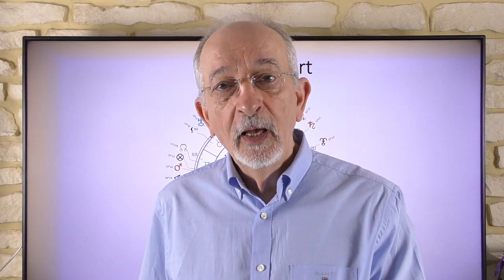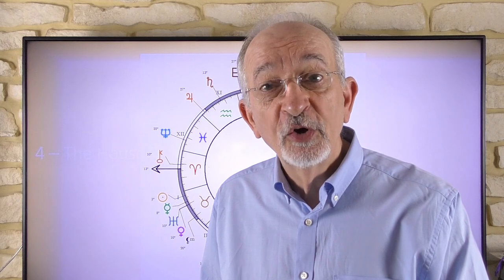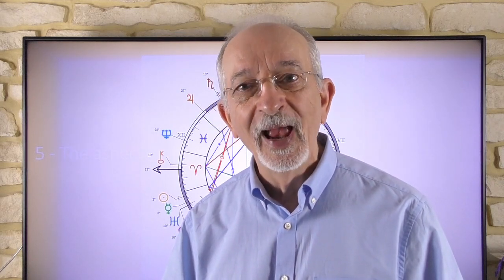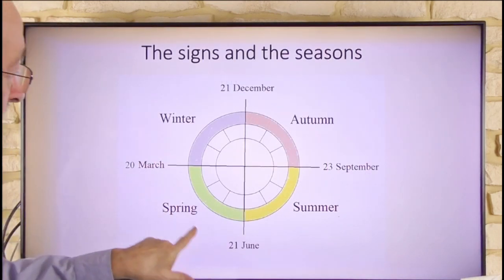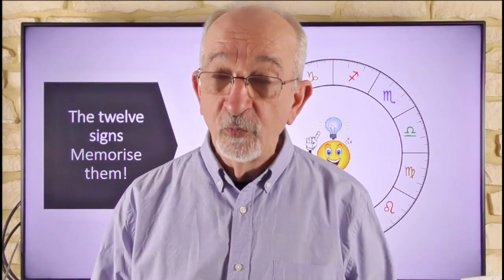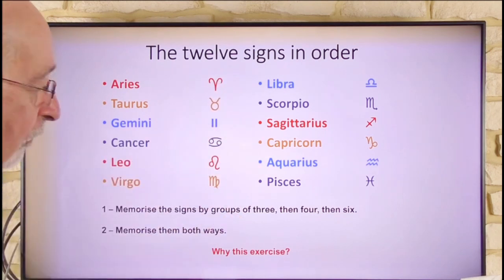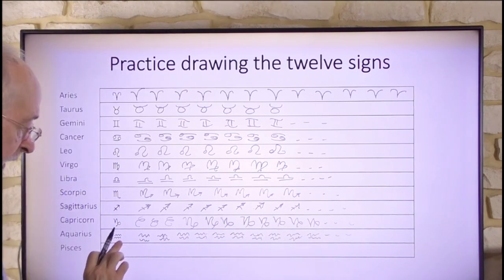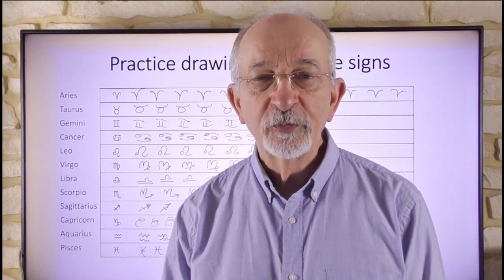Lesson 1 ABLAS astrology course by Roland Legrand - Discovering the birth chart. What is what.